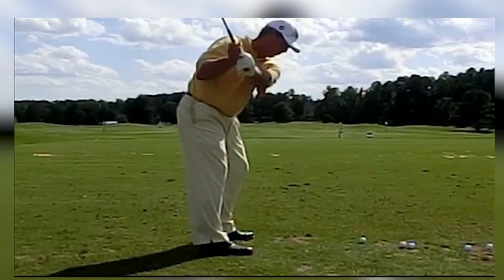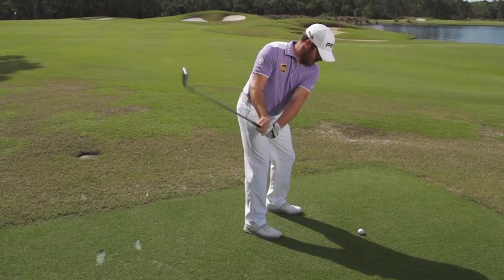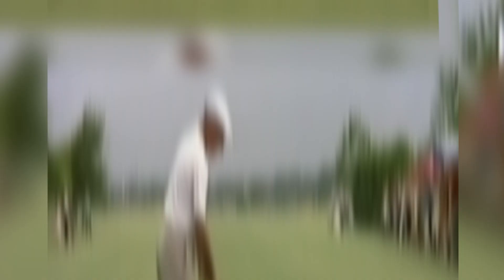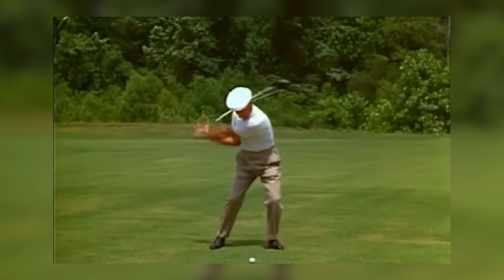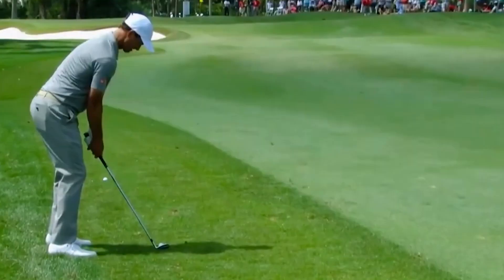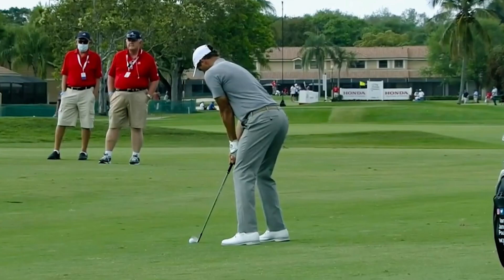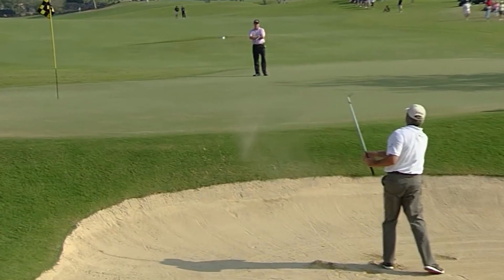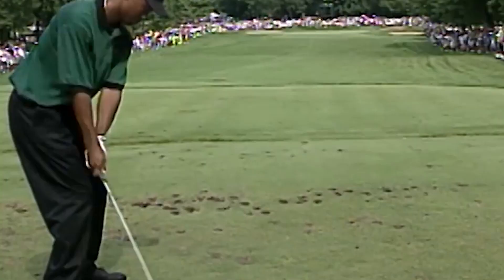Golf's Greatest Swings!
Golf's Greatest Swing!

Golf swings are the most discussed and argued upon when it comes to mentioning who has the greatest golf swings. And so here is a list of my favorites and some of the greatest golf swings anyone has ever seen. Stay till the end to know who has the best golf swings. Let’s dive in!

Inspired by Highlights: FedEx St. Jude Championship, Round 4 | Golf Channel

Inspired by GM GOLF VS Two D1 Golfers. Who Wins?

Inspired by We Played A Golf Match Against PGA TOUR WINNER | This Is What Happened

Inspired by Lee Trevino's Advice is a HARD TRUTH for Golfers Going Pro!

Inspired by Cameron Smith’s penalty area ruling results in two-stroke penalty

On All About Golf we will go through LIV Golf, LIV Golf Tour, and The Average Golfer.